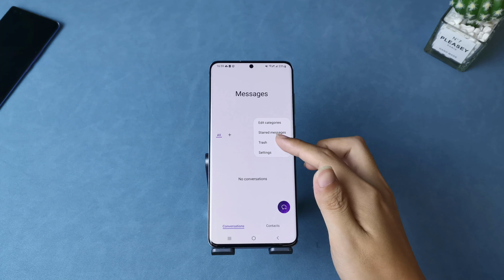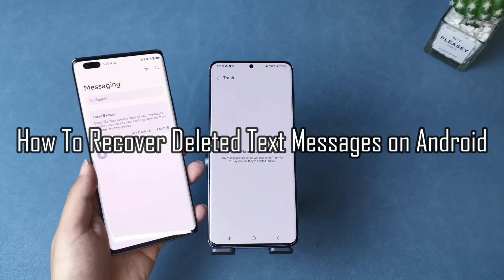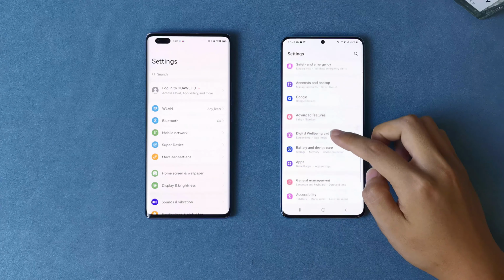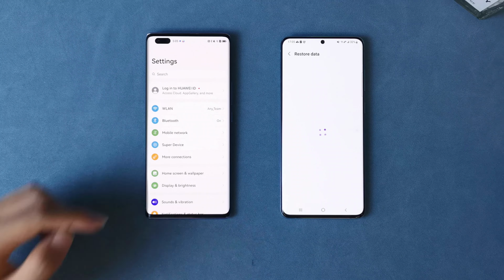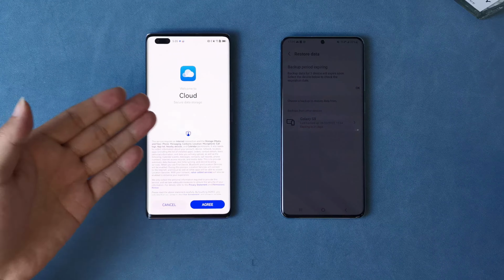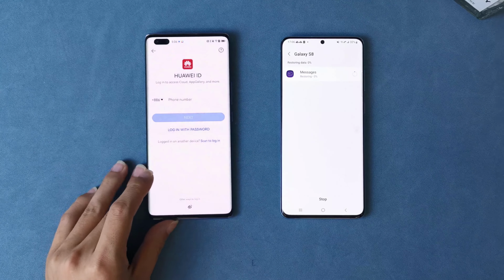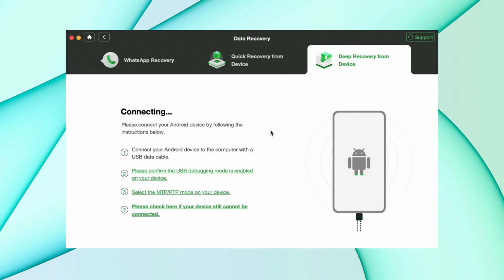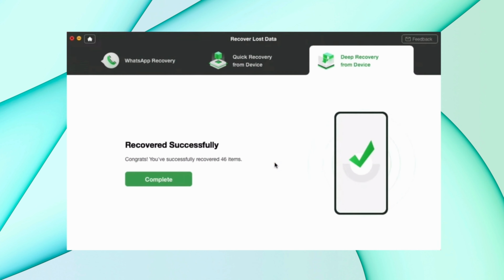[3 Ways] How To Retrieve Deleted Text Messages on ANY Android 2025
Have you accidentally deleted text messages on your Android phone? Don't worry, in this video, we'll show you how to retrieve deleted text messages on android easily.

No matter what kinds of Android brands you're using. Our tips in this video will cover your issues. These 3 tips can work on any Android phone, which means they can retrieve deleted text messages on ANY android devices.
00:00 Intro
00:28 Tip 1. Retrieve deleted messages from Cloud Backup
01:11 Tip 2. Retrieve deleted messages from Google Drive
01:46 Tip 3. Retrieve deleted messages without backup
02:35 Bonus Tip: Avoid Messages Lost
Check more videos on our channel:
How to Retrieve Deleted Messages on Samsung